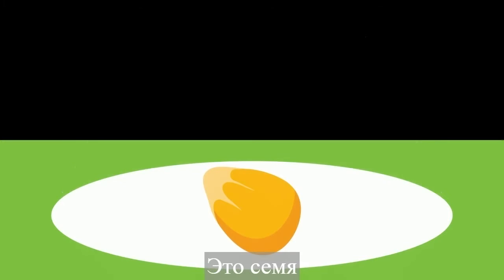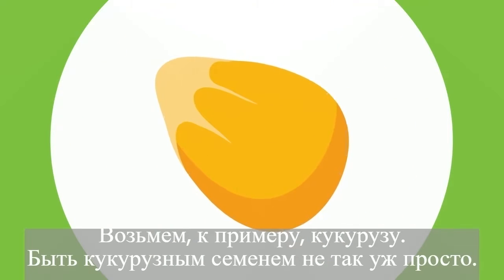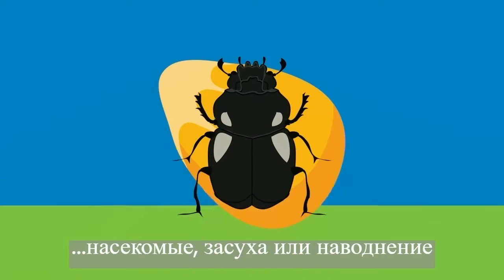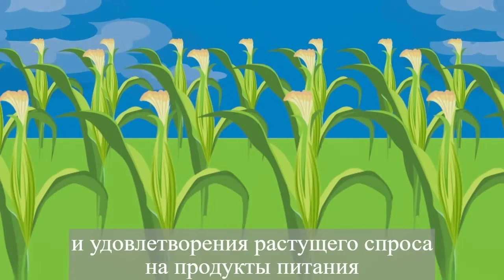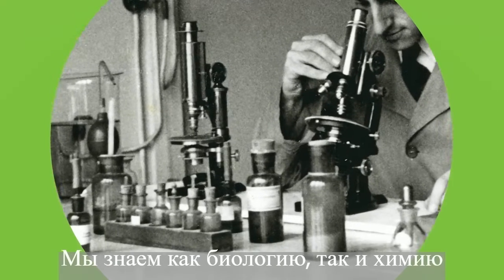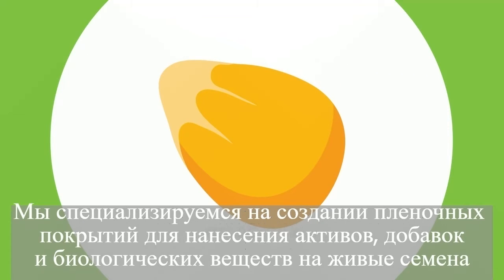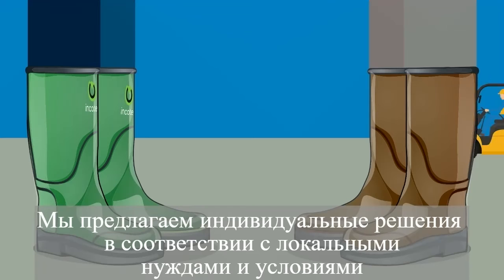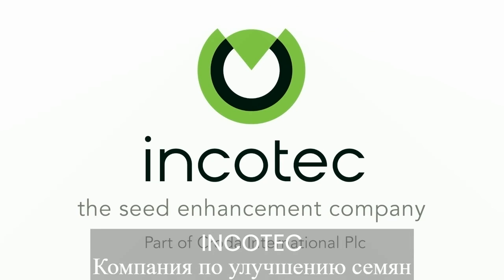Incotec Film coating Field Crops RUSSIA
Film coating Vieo with Russian subtitles